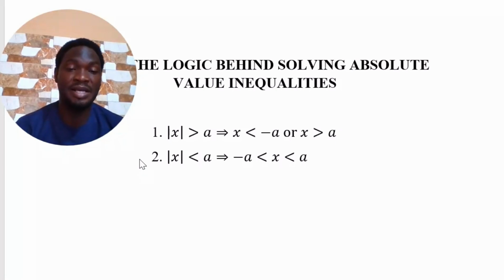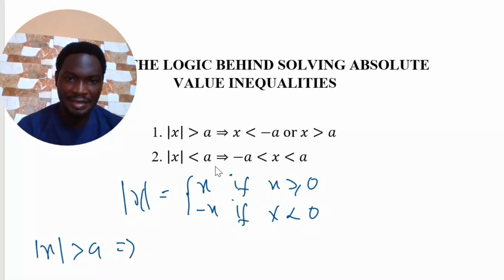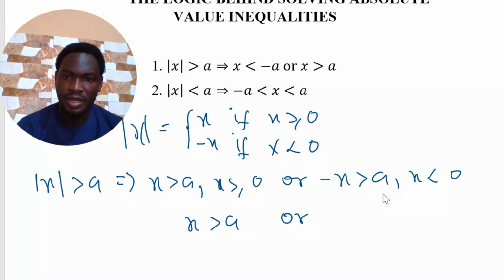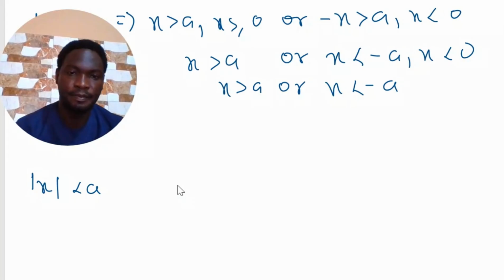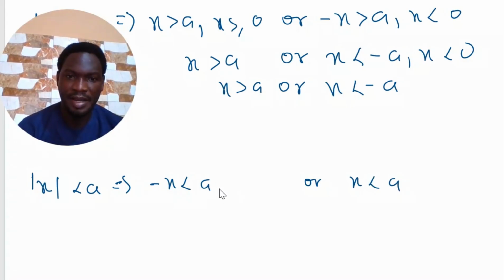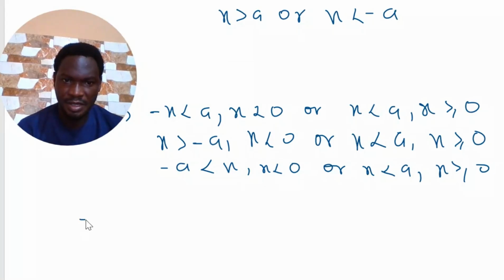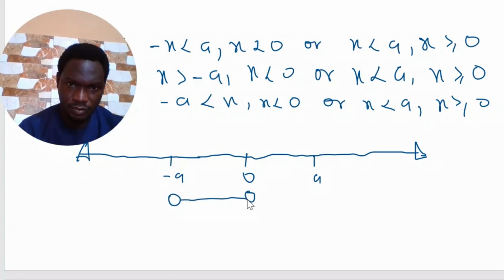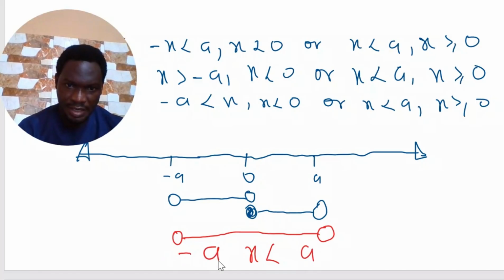The Logic Behind Solving Absolute Value Inequalities